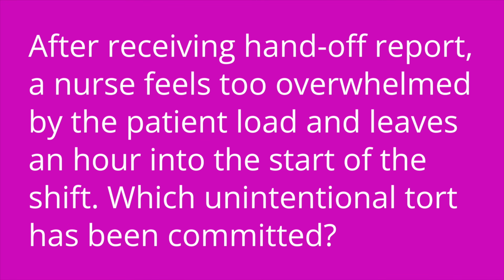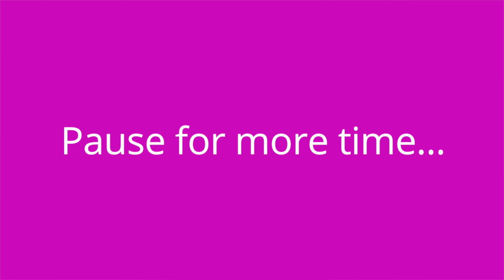Unintentional Torts: Fundamentals of Nursing Principles, for Nursing Students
Meris covers the unintentional torts (i.e., negligence, malpractice, and abandonment). Be sure to stay to the end to test your knowledge of key facts provided in this video with our quiz questions!

Meris Shuwarger, BSN, RN, CEN,  TCRN, TCRN, covers the essential points of patient prioritization in nursing care. The Fundamentals of Nursing video tutorial series is intended to help RN and PN nursing students study for nursing exams, including ATI, HESI, and NCLEX.

00:00 Intro
00:29 Unintentional Torts
1:22 Negligence and Malpractice
3:10 Abandonment
4:24 Quiz Time!

🚨Head over to our interactive study guide and index ANYTIME and find out exactly which card we’re referencing.